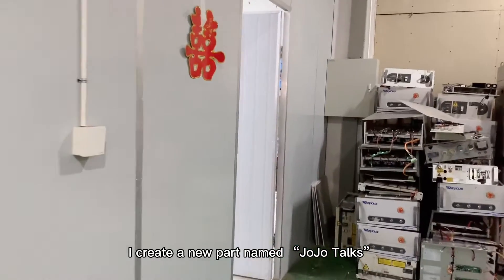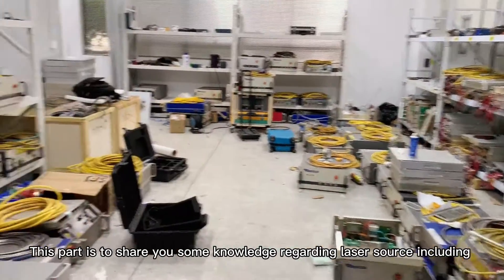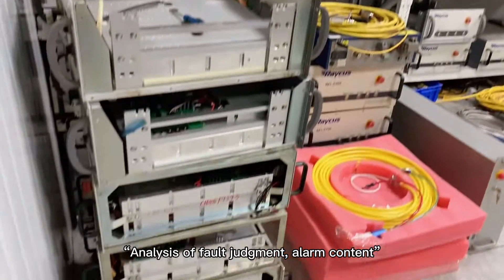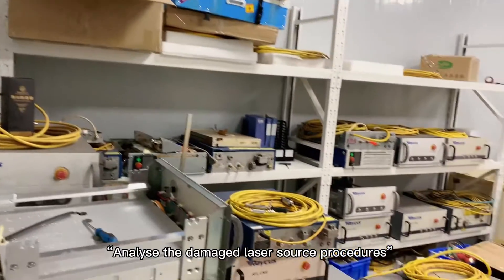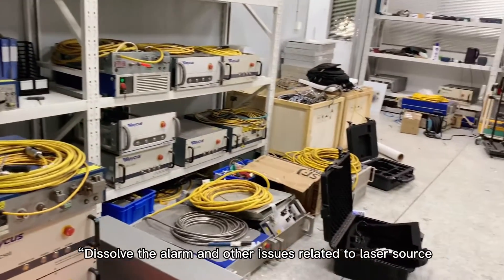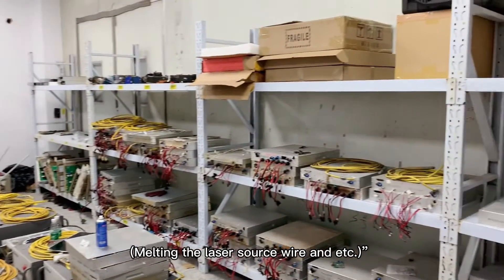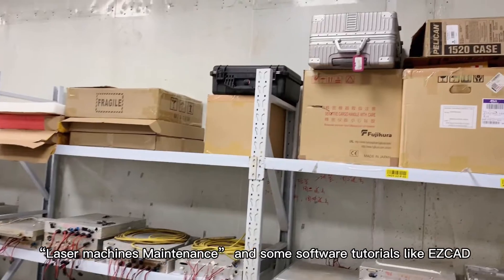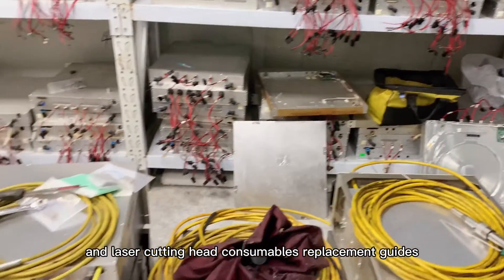Secrets of Laser Repair Base|laser source problem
Which brand of laser are you using now?【 you know how to solve the laser source problem? What is it like in a place with many lasers? The video will show you the foreign laser repair bases to solve laser source problems in one stop.If you have any laser source problems, please leave a message in the comment area.
problema de la fuente láser,проблема с лазерным источником,